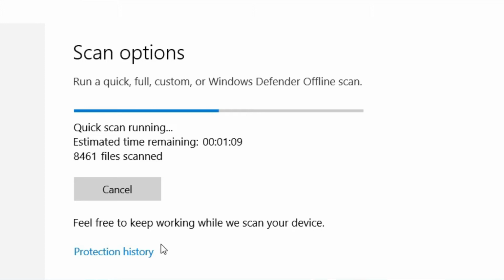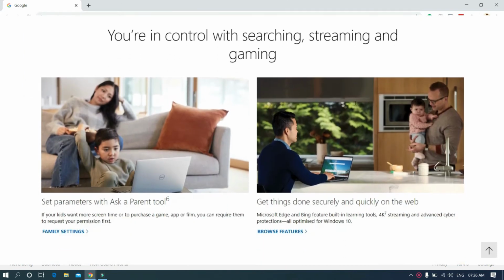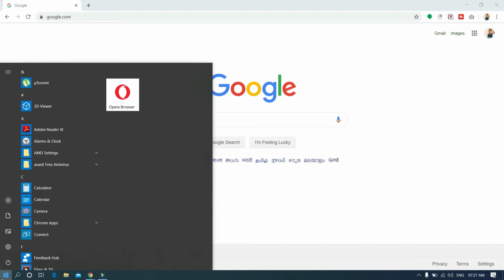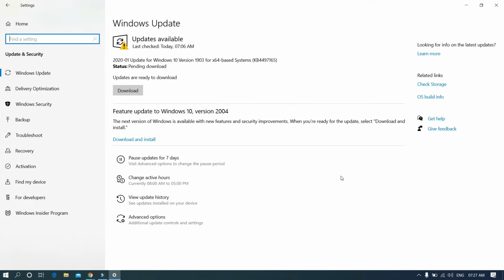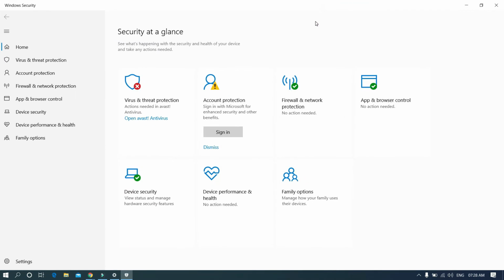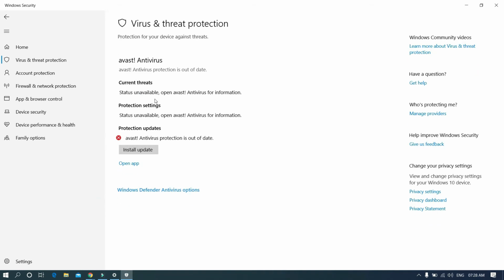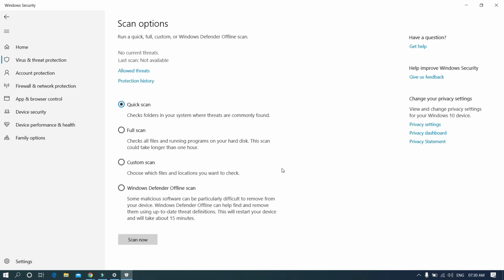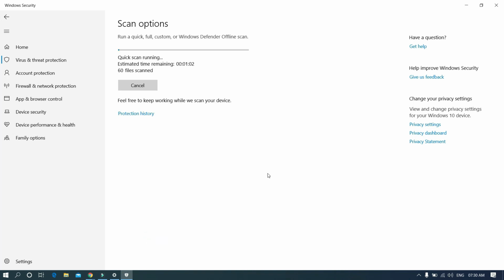Free Antivirus For Windows 10 | Best Free Antivirus | Remove Virus from PC now🔥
Remove Virus from windows 10 now. How? lets learn. In this video I have explained in detail how to get a Free Antivirus For Windows 10 that is best in the market and comes free in every windows 10 pc. Without spending a single money you can protect your computer from viruses , scan to remove virus and stay protected from any future attacks. Watch the video till the end to know more.